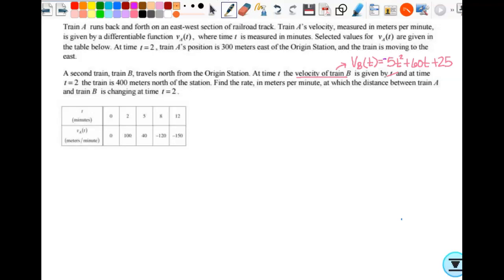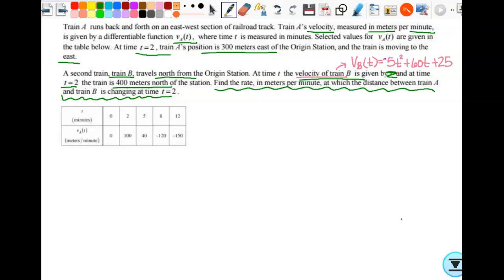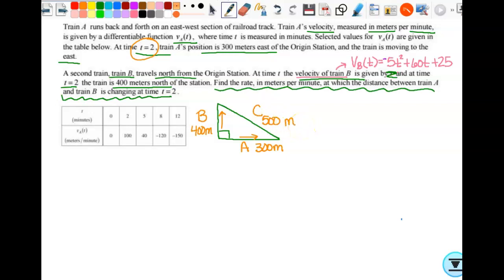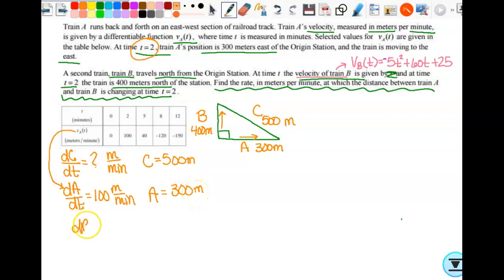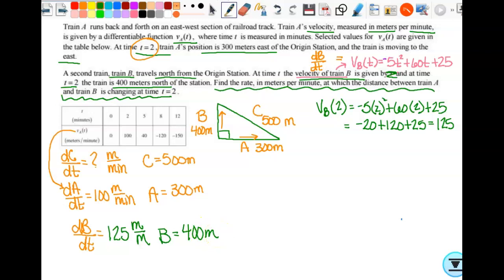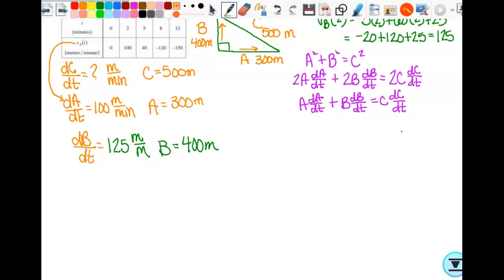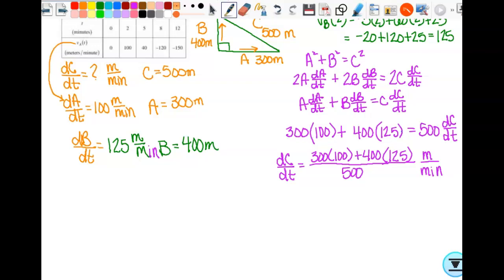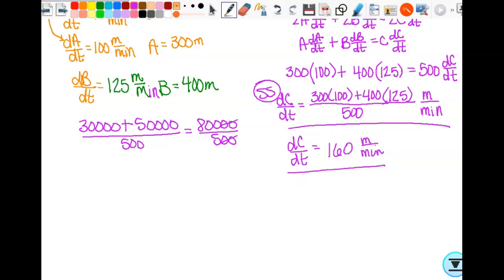Related Rates Day 4 2223